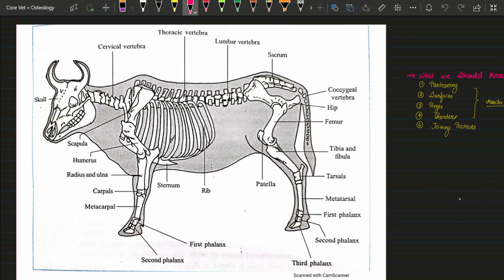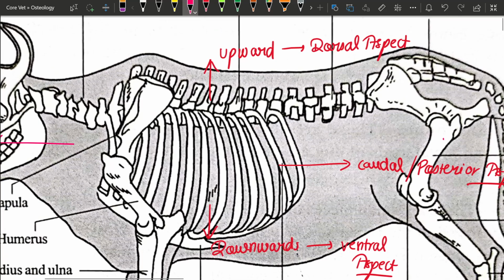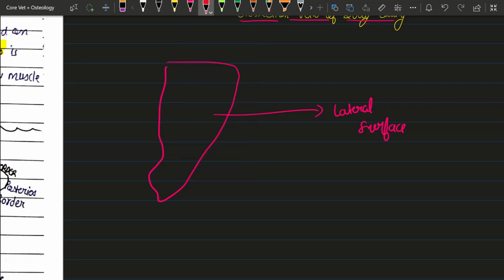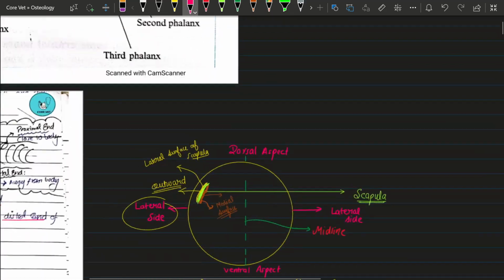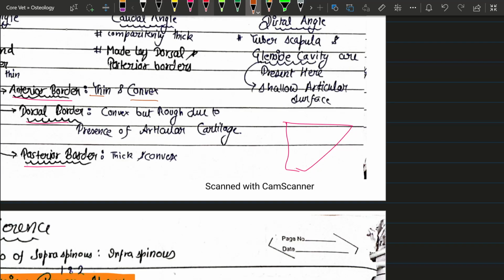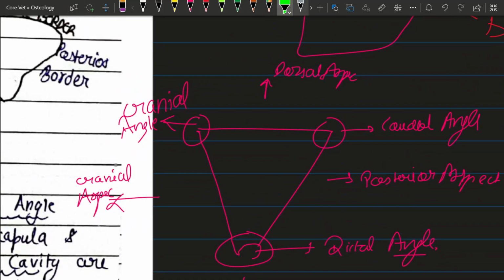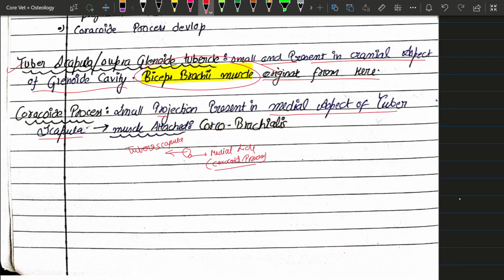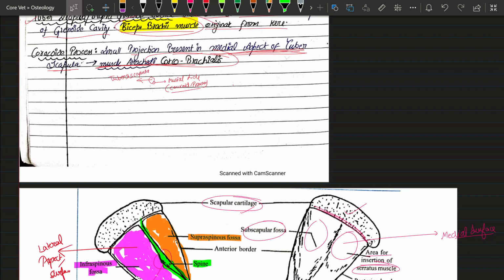Anatomical Description Of Scapula Bone | Osteology | Veterinary Anatomy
This Video contain a Description about the Anatomy Of the Scapula Bone of All the Veterinary Species .
Thanks😊